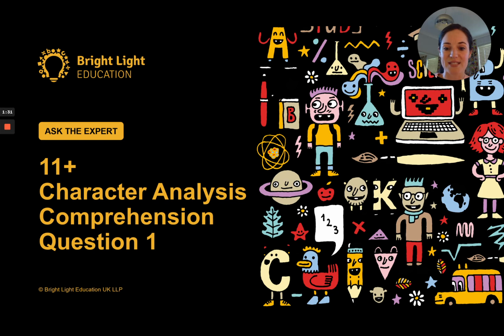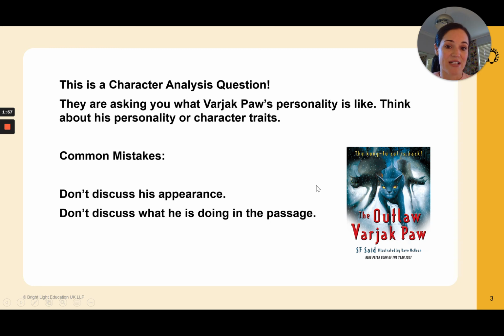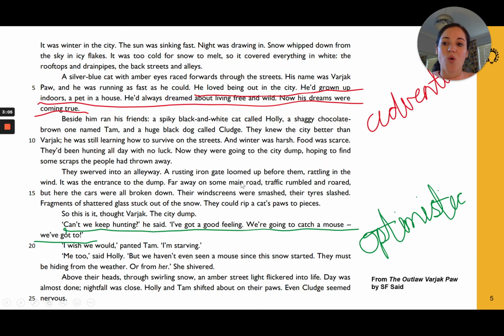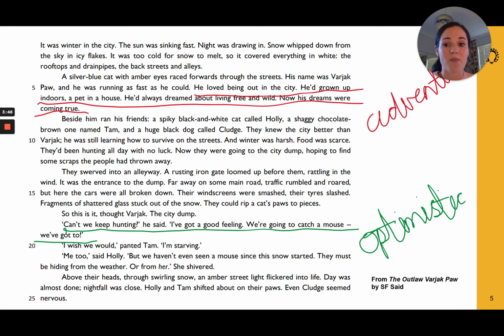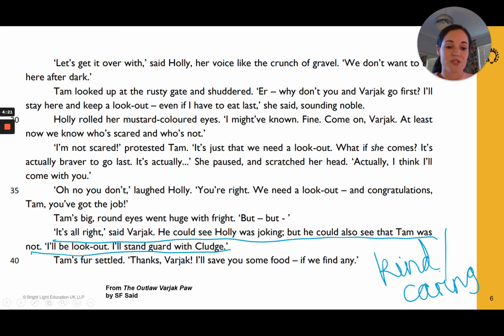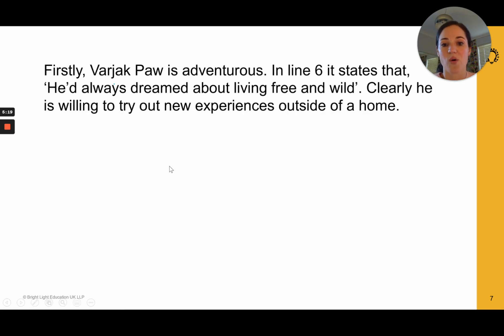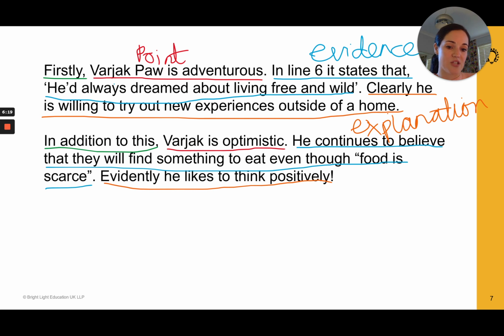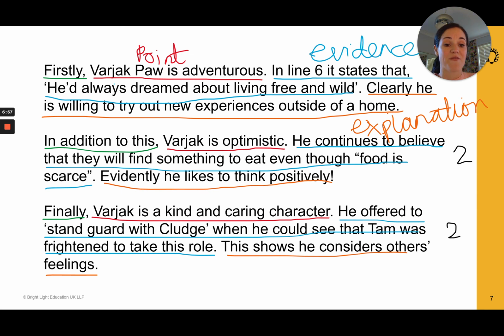Ask the Expert 11+ Comprehension Question 1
In this video, we tackle the following 11+ comprehension question:

What impression of Varjak Paw do you get from the passage. Use evidence from the passage to support your answer.    (6 marks)

Bright Light Education is a tutoring business supporting primary school children of all ages and including 11+ preparation.

1) We run Bright Light Education Courses. These include Comprehension Courses, Creative Writing Courses for Years 2-6 children and 11+ Interview Workshops.
2) We offer 1:1 tutoring in which Bright Light Education introduces a tutor to a client.

“We were also impressed with the professional and friendly service we received from Bright Light Education and would definitely attend another course run by them. We have already recommended our friends too!”